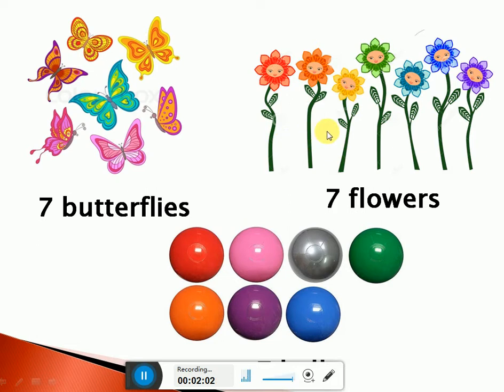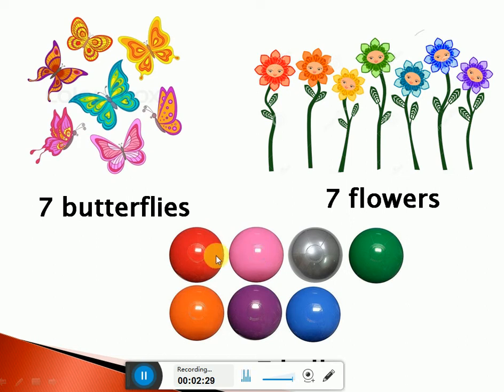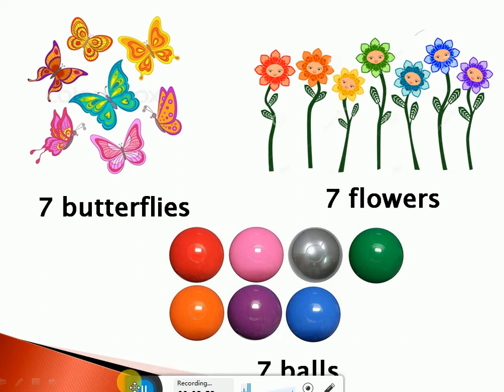Play Group Math lecture # 12